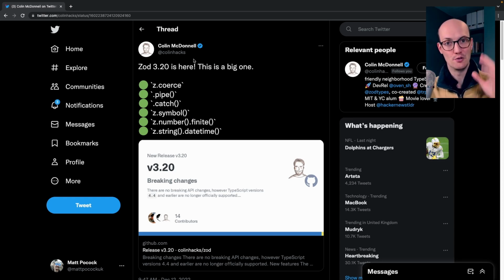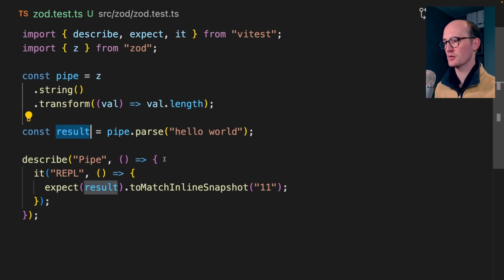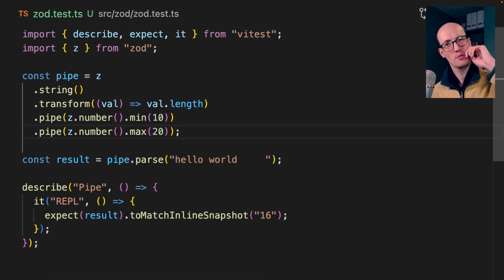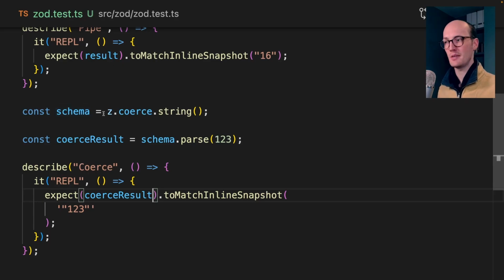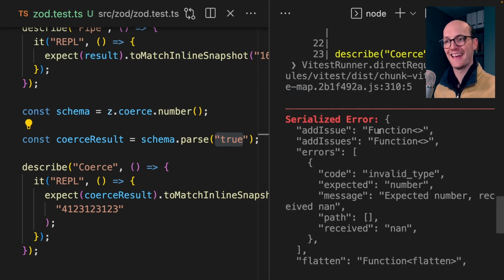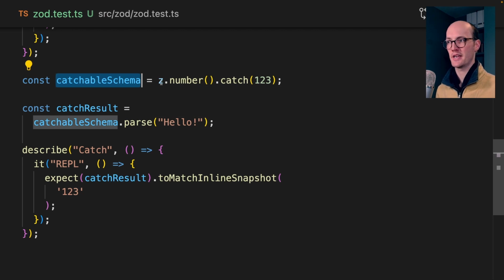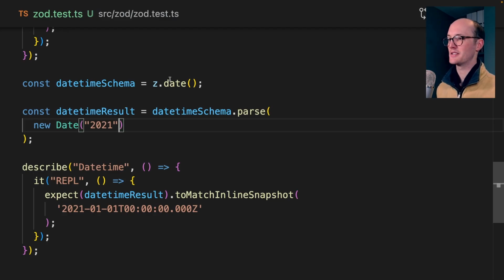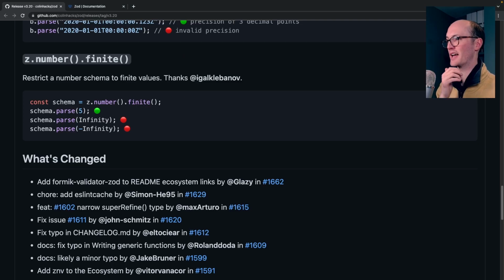The best TypeScript library just got better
Zod is an extraordinary library for TypeScript validation, and with 3.20 it just got even better.